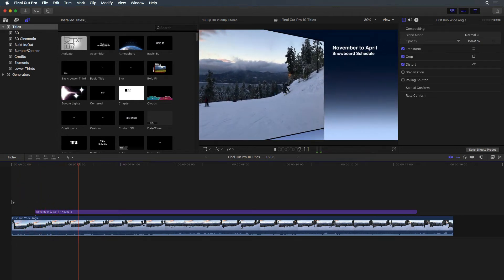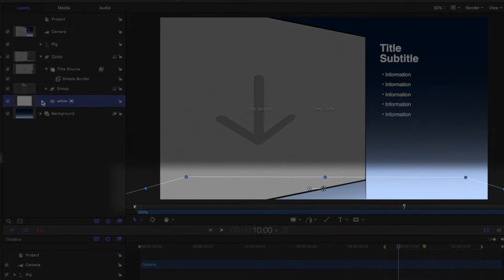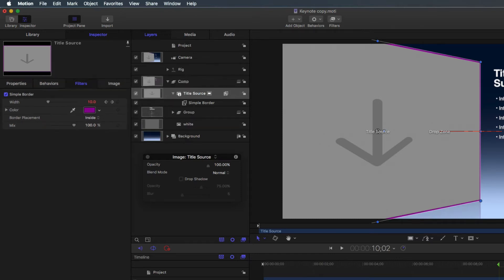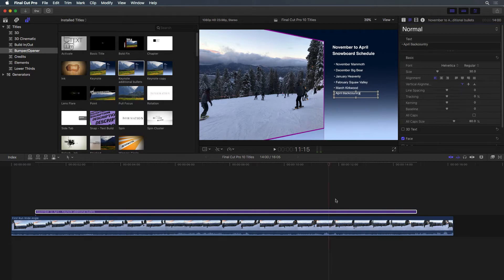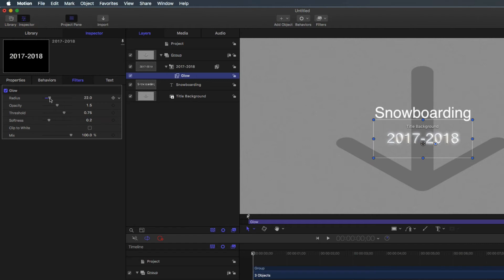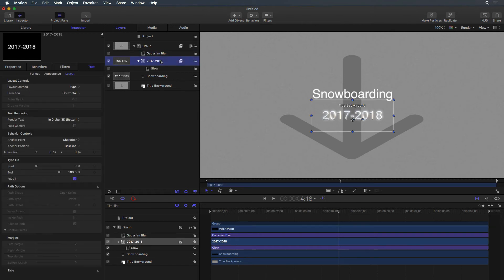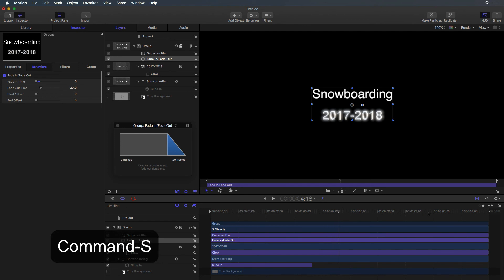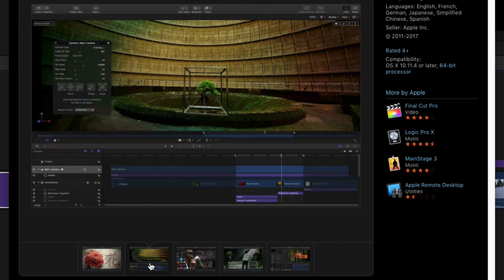Title Creation in Motion 5 for Final Cut Pro X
Are you looking to take your title creation skills to the next level? Look no further than this tutorial on Motion 5! Join us as we explore the ins and outs of working with titles in Motion 5, from customizing built-in templates to creating your own from scratch.

In the first part of the tutorial, we'll show you how to customize titles built into Final Cut Pro using Motion, including adjusting parameters with keyframes and removing or adding groups. Then, in the second part, we'll guide you through the steps to create a new Final Cut Title also using Motion.

Throughout the tutorial, we'll provide an overview of the Motion interface, including the HUB and Inspector, and offer tips and tricks to help you streamline your workflow. Plus, learn how to make changes to your templates and see how they impact Final Cut Pro.

Don't wait, start mastering your title creation skills with Motion 5 today!

0:00 • Introduction
0:45 • Customizing Titles Built Into Final Cut Pro
2:24 • Creating New Titles and Templates for Final Cut Pro
4:54 • Motion Interface Overview
6:10 • Adjusting Parameters with Keyframes
7:38 • Removing or Adding Groups
8:45 • Returning to Final Cut Pro with the New Template
9:45 • Making Changes To A Template and How It Impacts Final Cut Pro